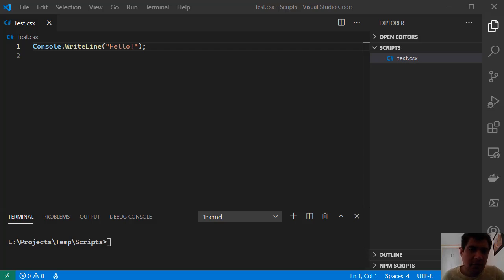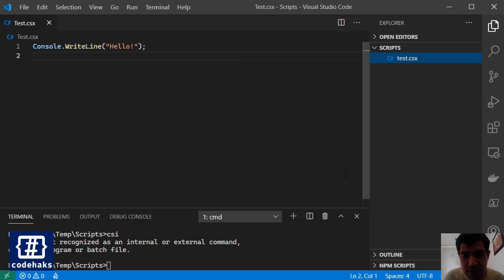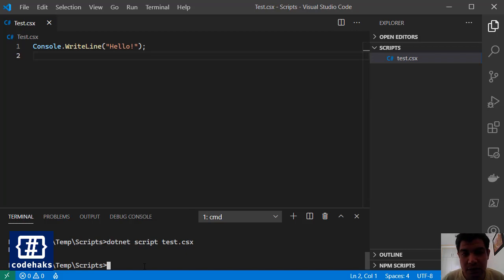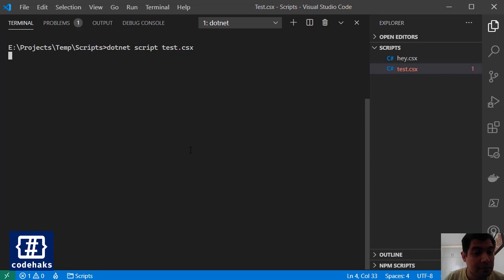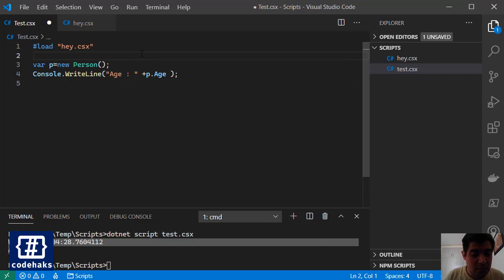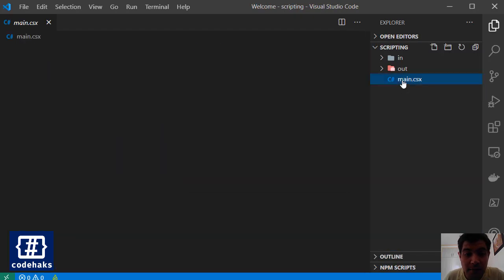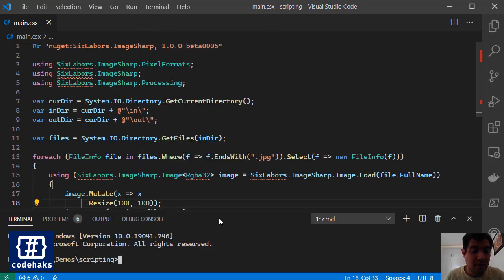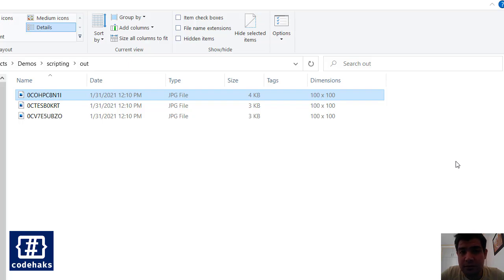Scripting with C#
Thanks to Roslyn compiler you can do scripting with C# and in this video we will see how it works